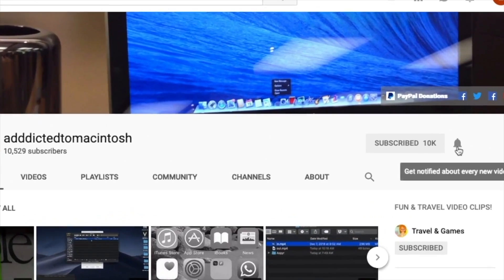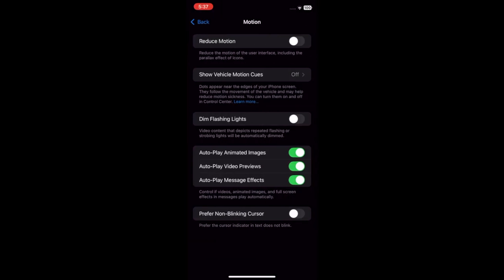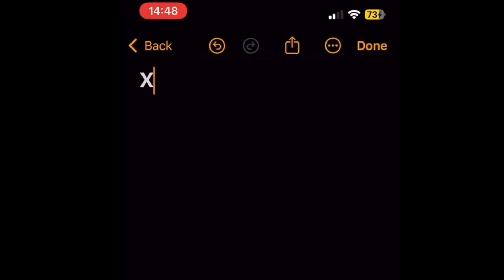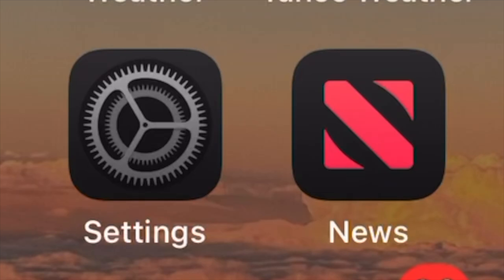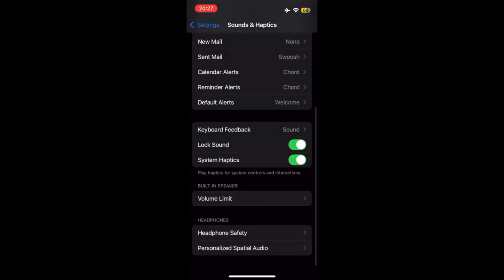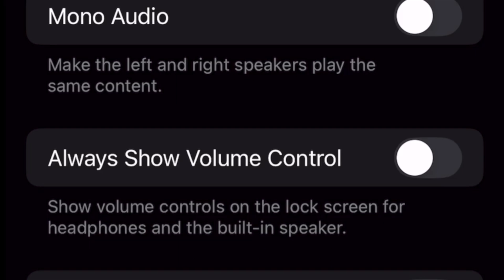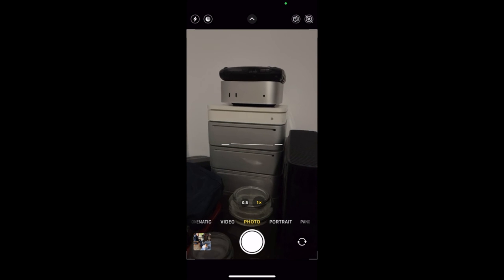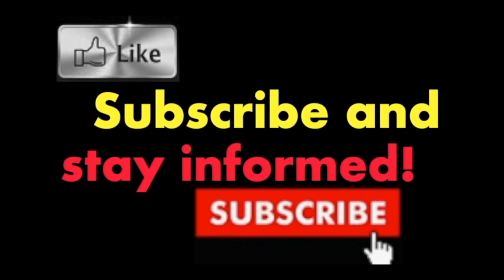5 Very Useful iPhone Tricks on iOS 18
5  Very Useful iPhone Tricks on iOS 18